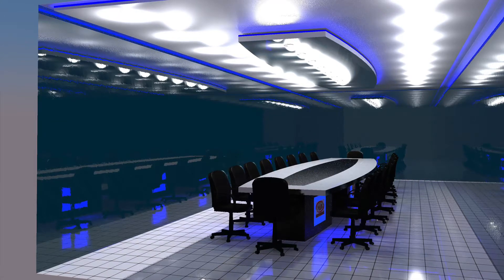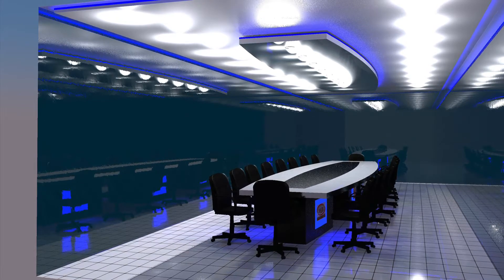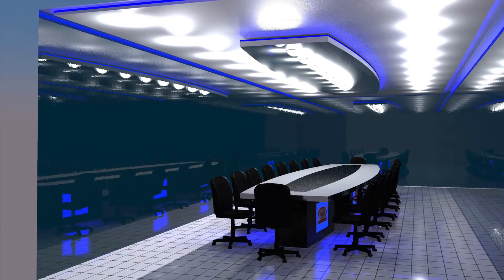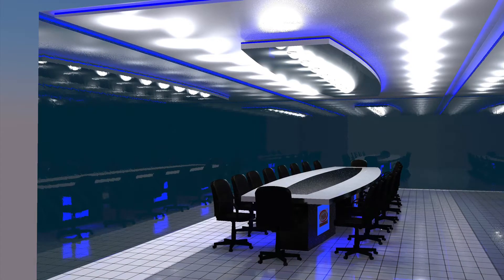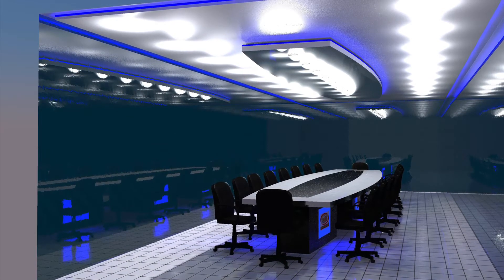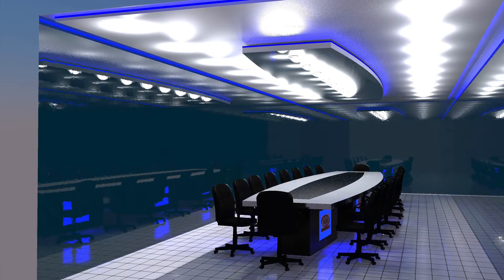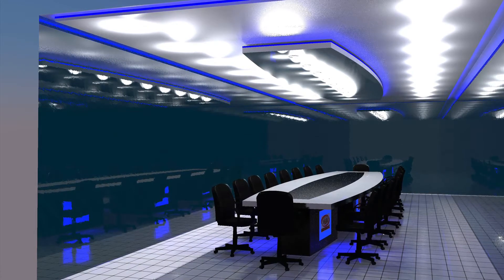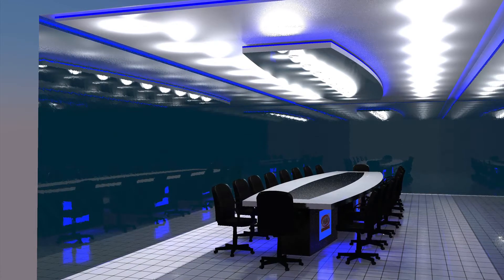Custom Conference Table.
Got a conference table in getting it wired up in some future LEDs coming soon